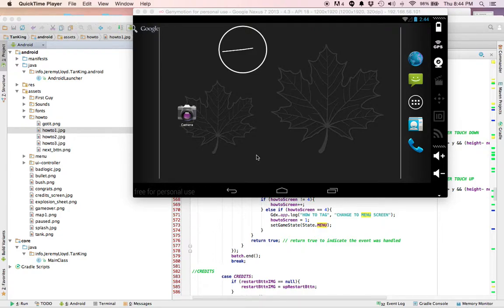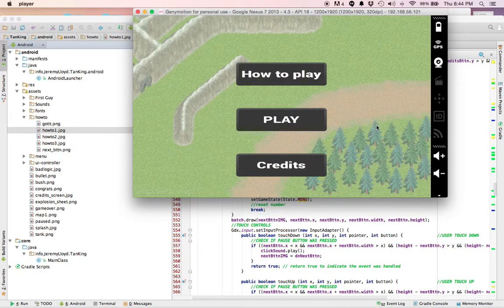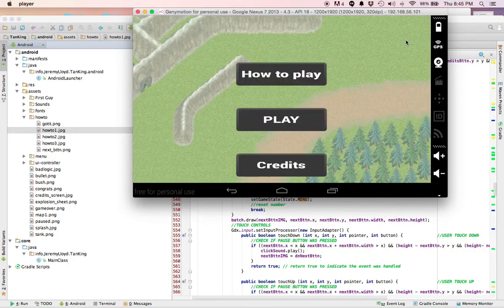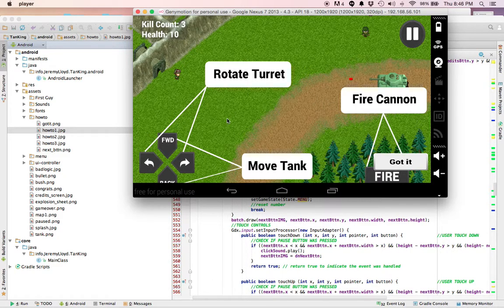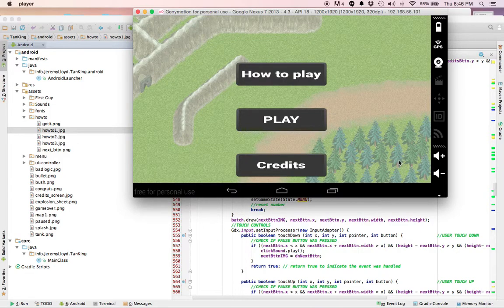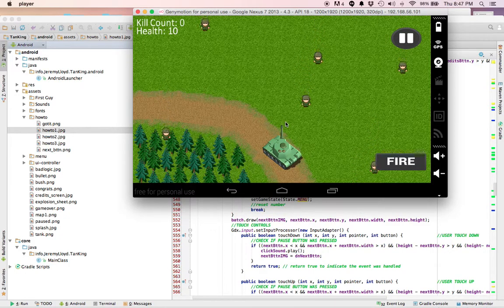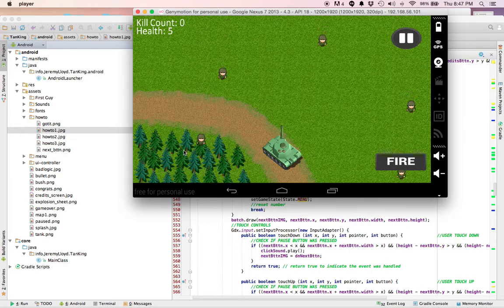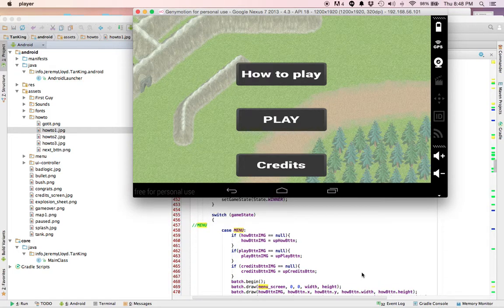Week 4 Video Review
Week 4 Video Review Mobile Game Design